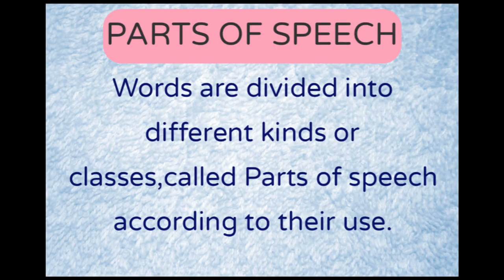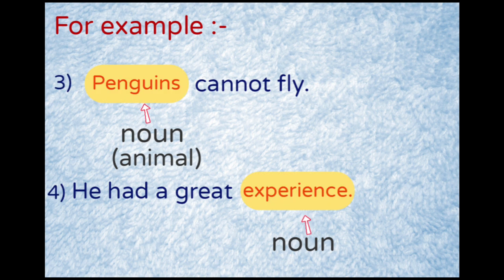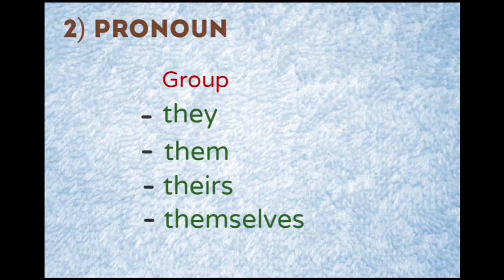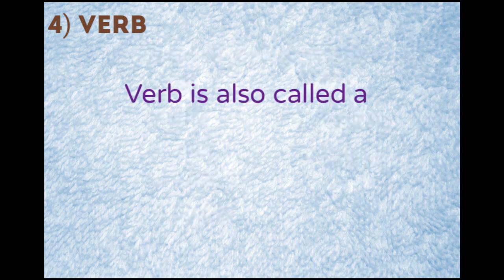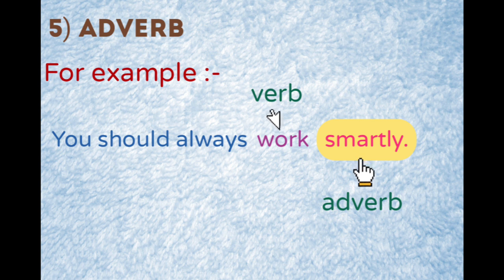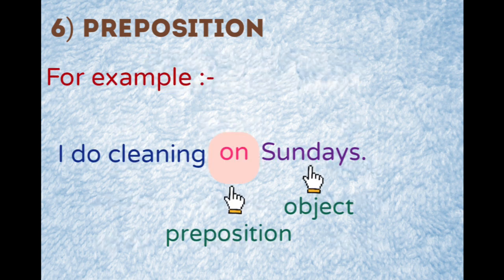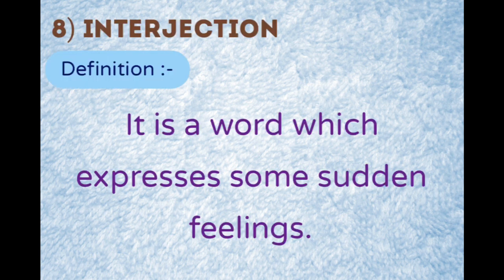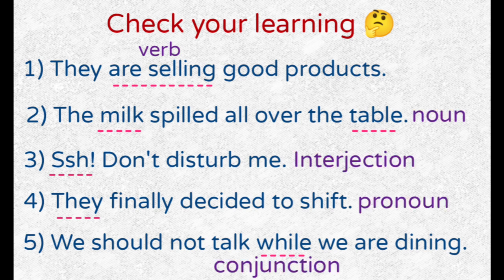Parts of Speech | Parts of speech in detail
Hey! guys. I have brought a very basic but equally important topic "Parts of Speech". I have tried to make it in a very simple manner to understand it thoroughly. Definitions, characteristics and even examples are provided for each part of speech. I hope it would be helpful to understand it deeply.

Words are divided into different kinds or classes called Parts of speech according to their use.